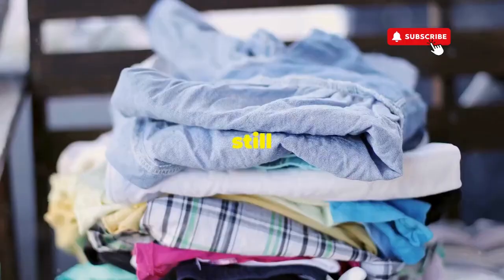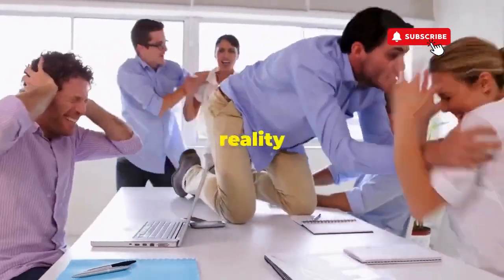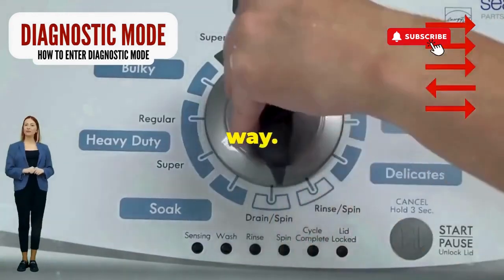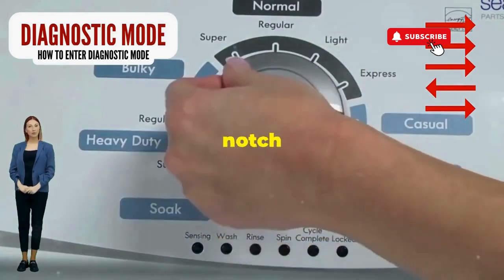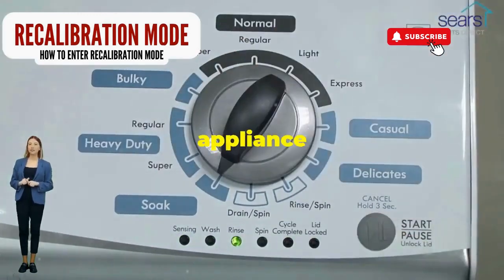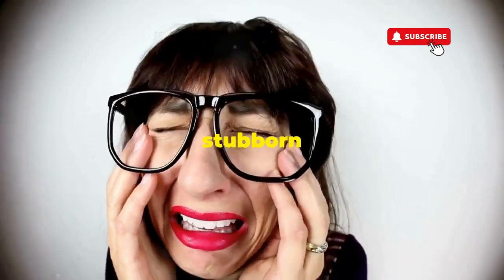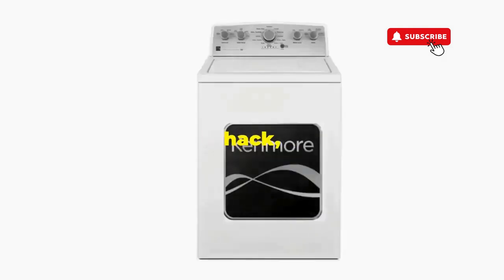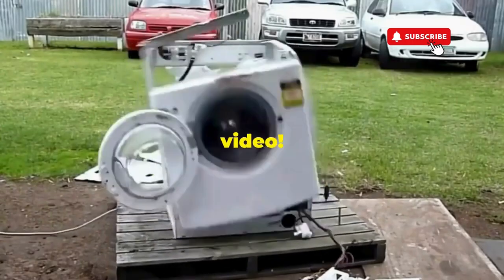Crosley washer not working